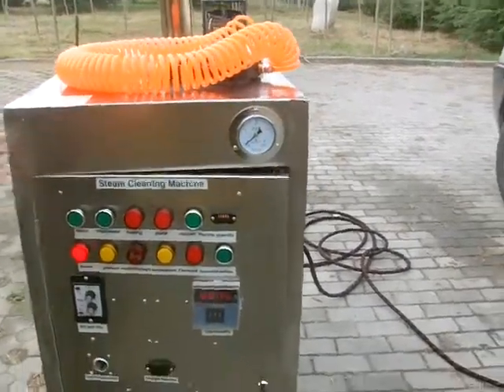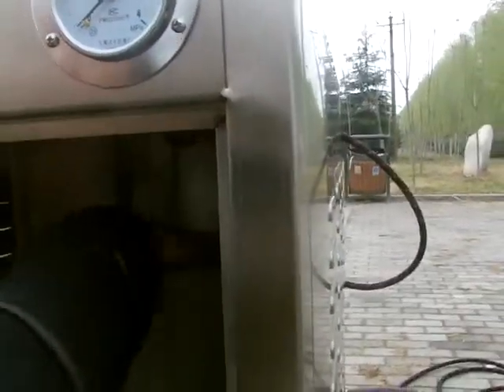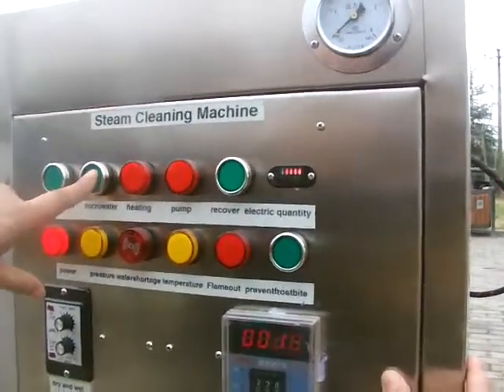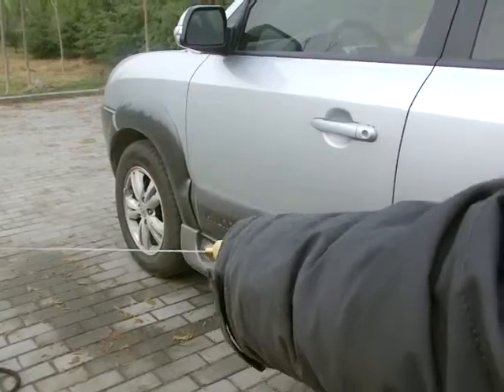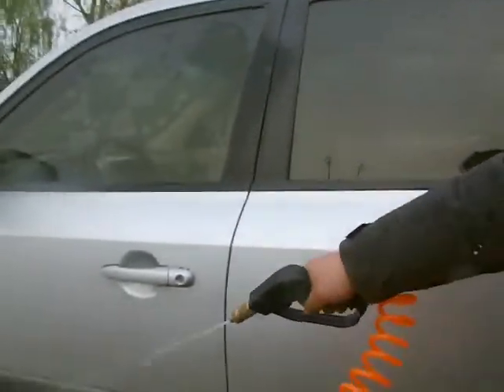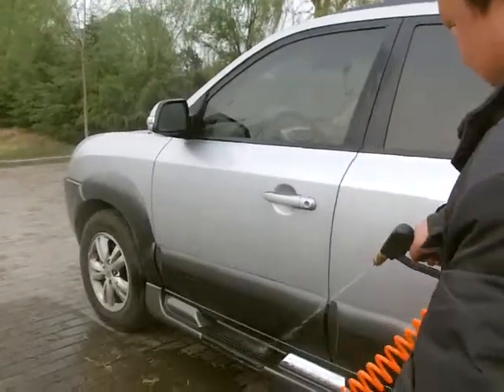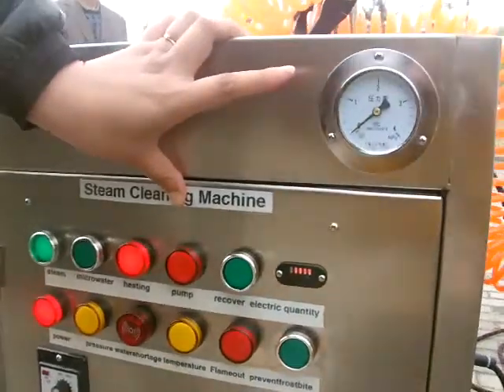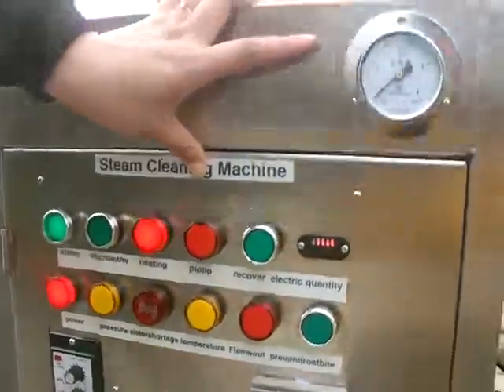how to open the LPG steam cleaner